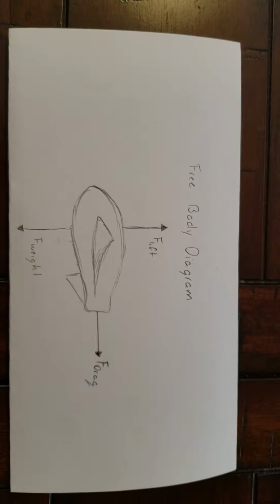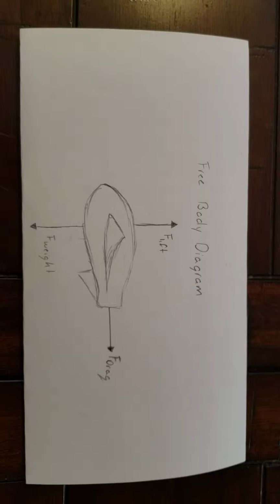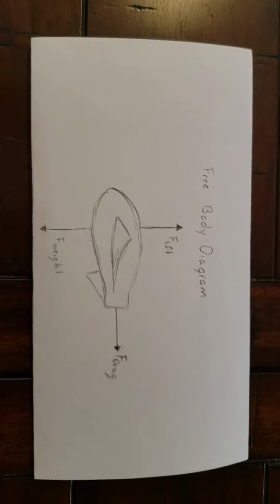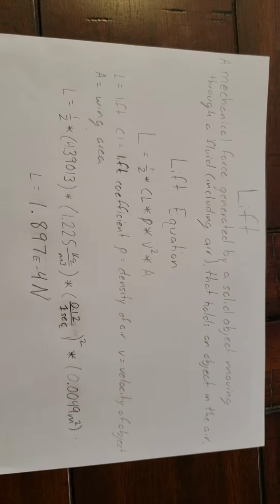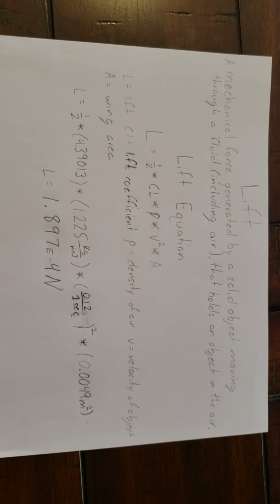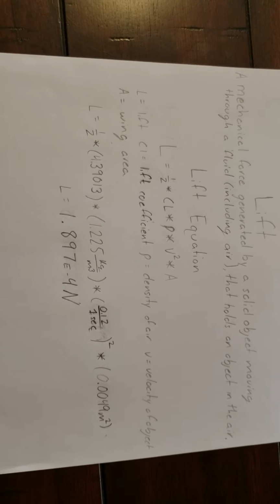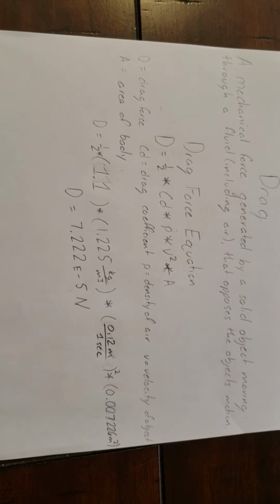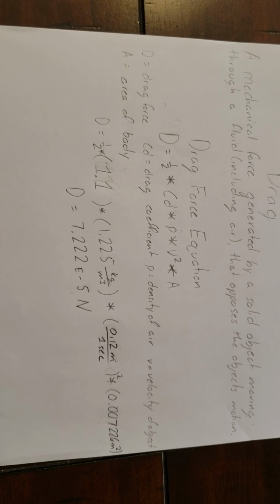Physic of mimic